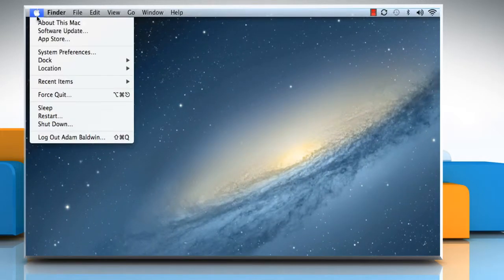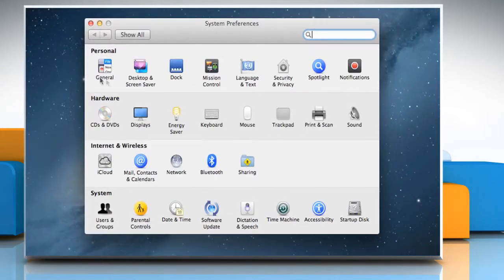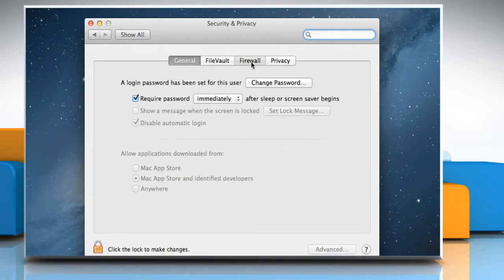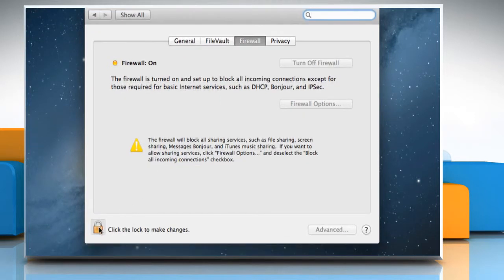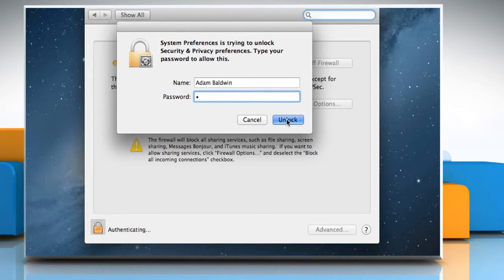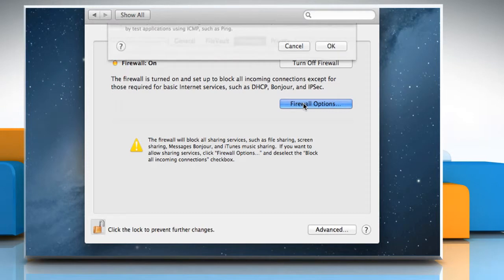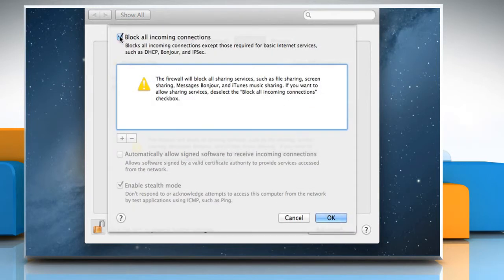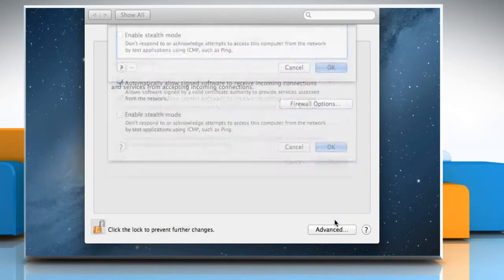How to fix error in computer firewall settings for accessing iTunes® features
Are the firewall settings in your Mac® PC preventing you from using some of the iTunes® features? Want to fix the error when your computer firewall settings prevent you from using some iTunes® features? Follow the easy steps shown in this video.